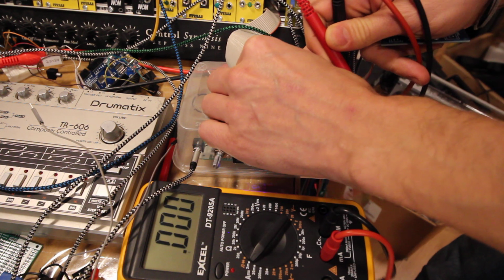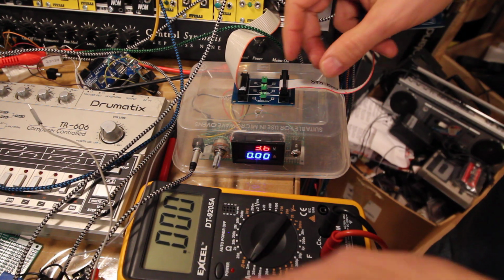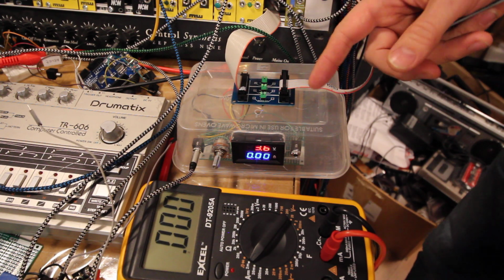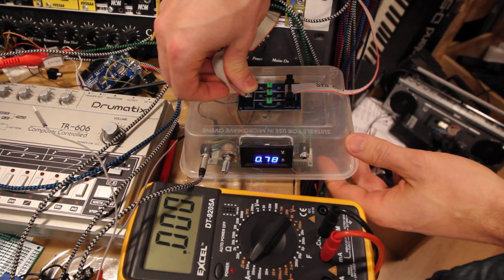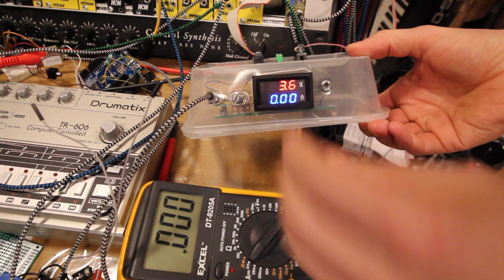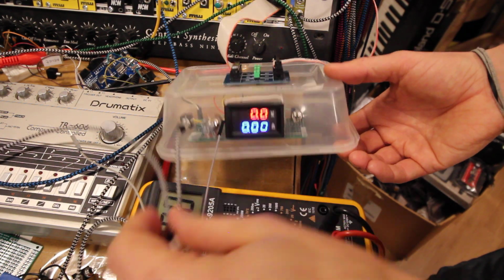Simple Amp tester - Modular Advent Calendar Door 5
A simple amp/current tester circuit.